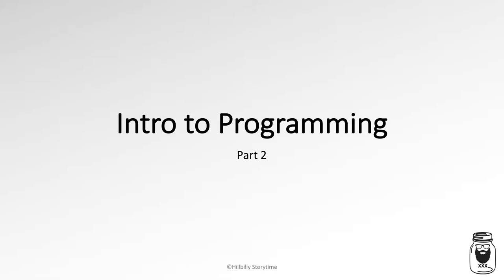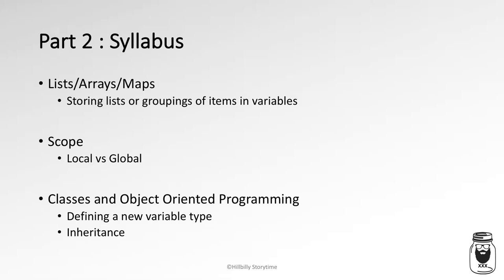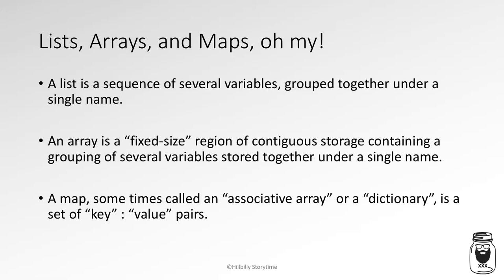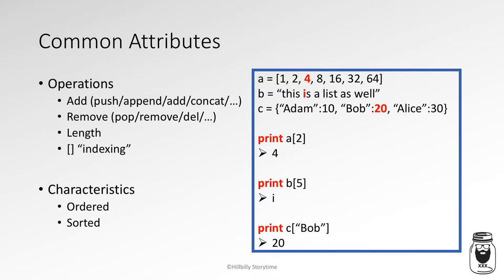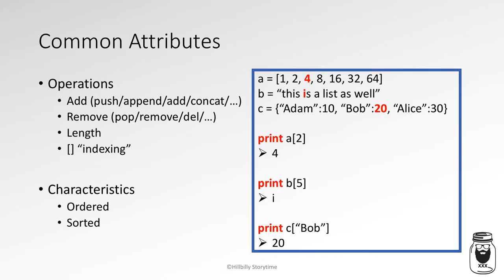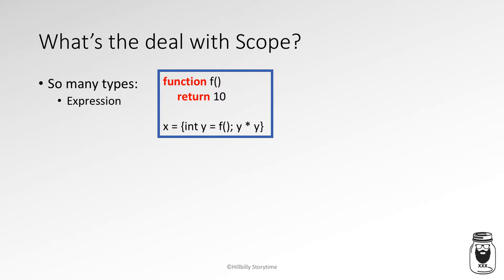Intro to Programming - Part 2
This is the second video in a new series on programming.  In this video we cover lists/arrays/maps, scope, and object-oriented programming.  This is not designed as an in-depth study or programming, but merely as a review and overview of the topic.